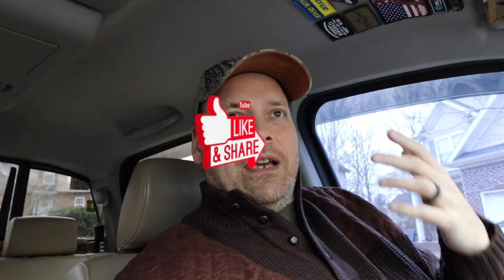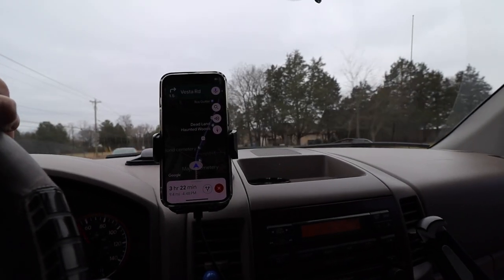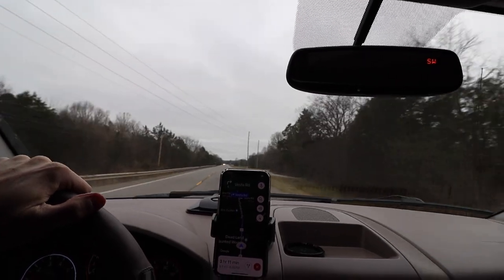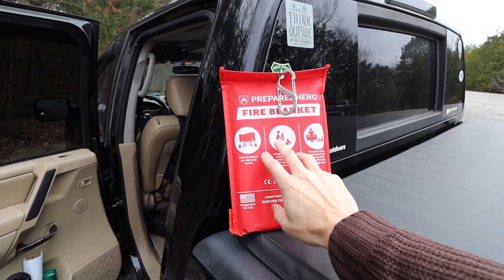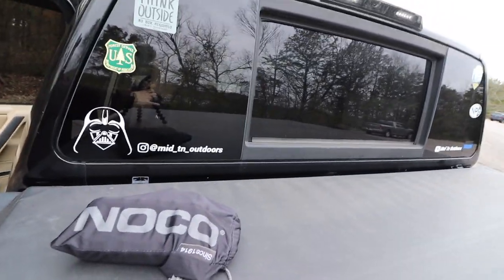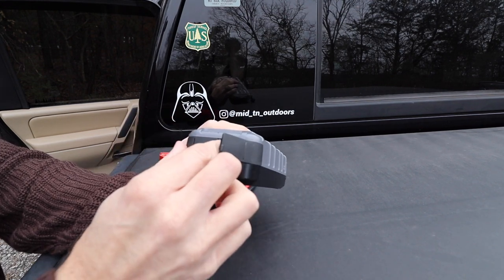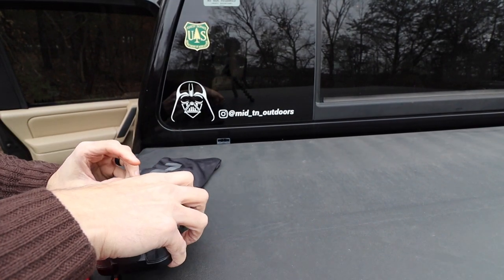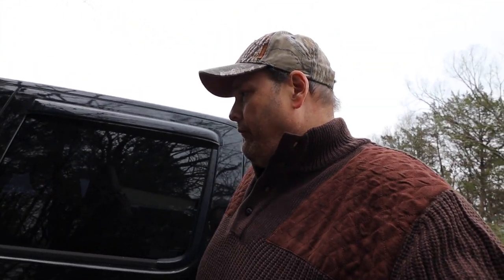Noco Boost X GBX45 and PreparedHero Fire Blanket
In the first video of 2024, we look at the Noco Boost X GBX45, a portable and compact lithium-ion jump starter designed to jump-start various types of vehicles, including cars, trucks, boats, and motorcycles. It boasts a powerful 12-volt 4500-amp peak current that can jump-start up to 80 times on a single charge.
    The Preparedhero fire blanket is an essential safety tool that can help protect your home and loved ones from fire damage. It is a specially designed blanket made from fire-resistant materials that can extinguish small fires or protect people and objects from flames and heat.

Noco Boost X GBX45
PreparedHero Fire Blanket